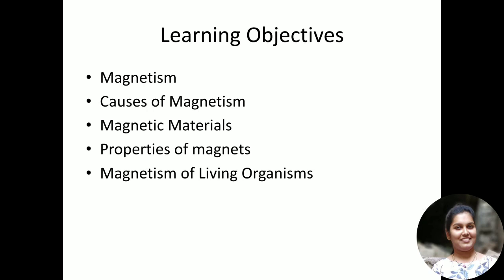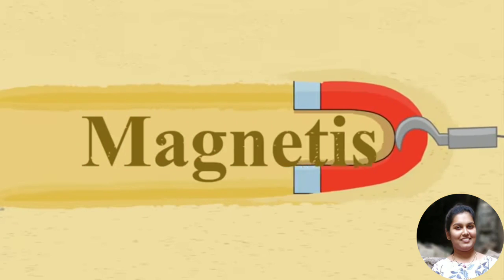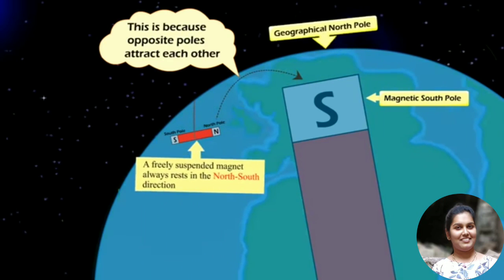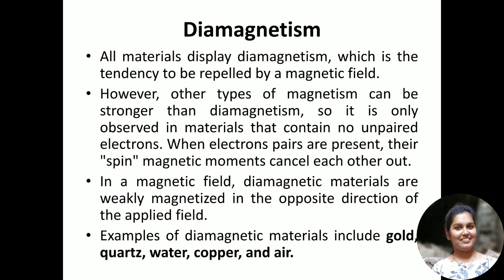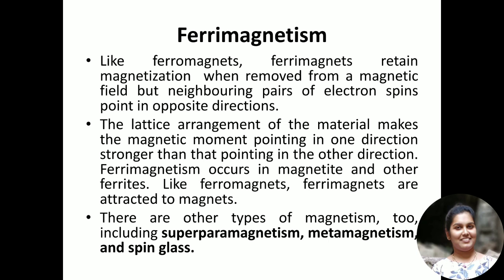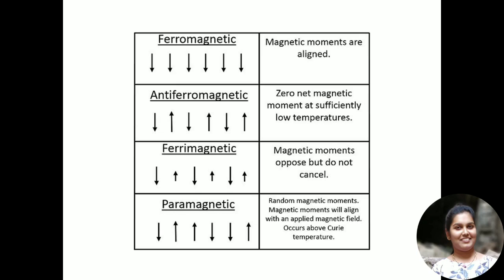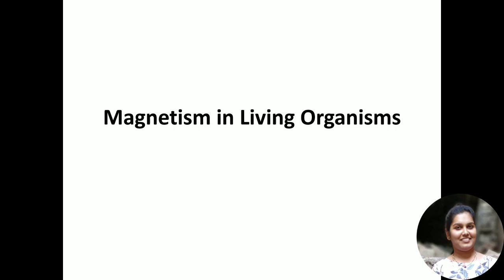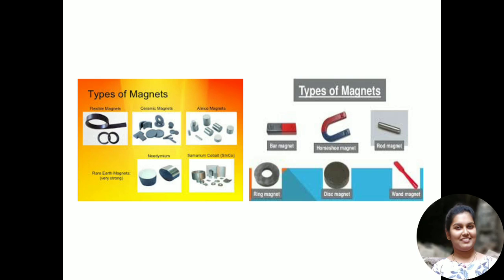Magnetism - Properties, Types of Magnetism